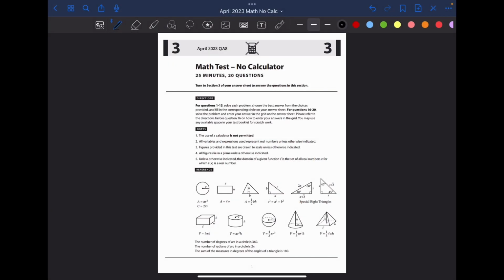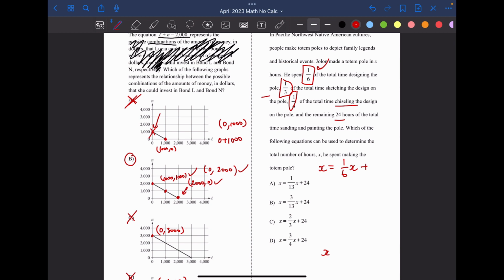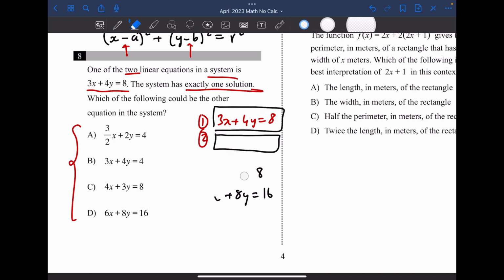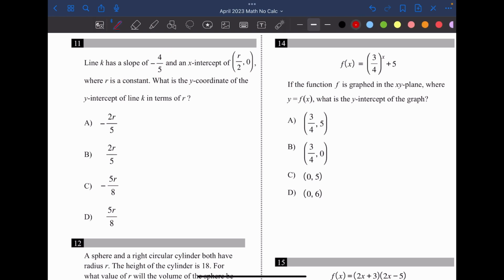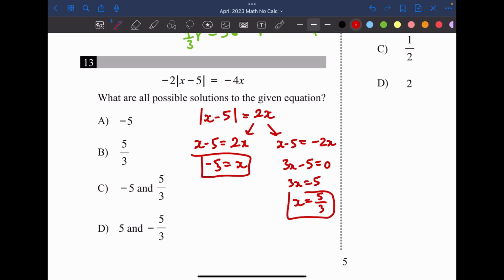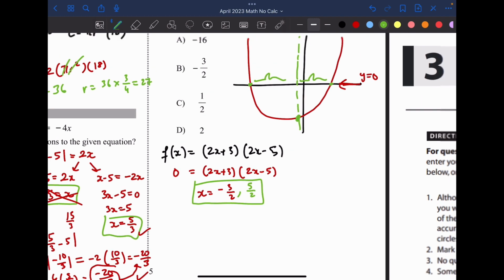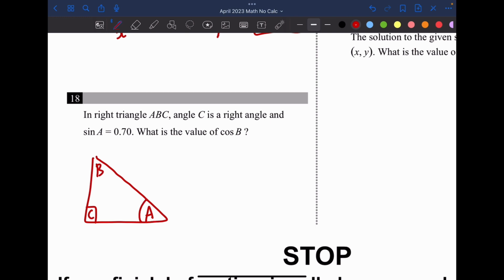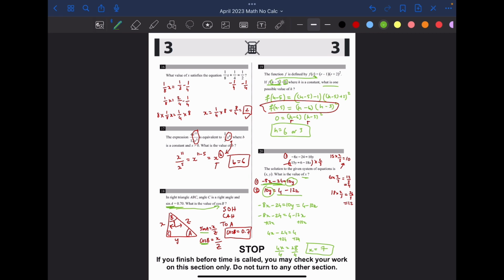FULL GUIDE to 2023 APRIL SAT | Math No Calculator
This video contains the solution to all 20 questions on the Math (No Calculator) SAT for April 2023. It goes over the approach to each problem, and tricks that might be useful for other problems of a similar type.

Timestamps:
0:00 Problem 1
0:54 Problem 2
1:37 Problem 3
1:55 Problem 4
4:24 Problem 5
7:15 Problem 6
7:44 Problem 7
9:01 Problem 8
12:11 Problem 9
14:16 Problem 10
15:23 Problem 11
18:06 Problem 12
19:37 Problem 13
23:03 Problem 14
24:20 Problem 15
29:17 Problem 16
30:01 Problem 17
31:03 Problem 18
32:33 Problem 19
34:20 Problem 20